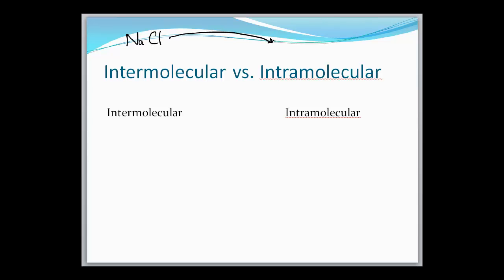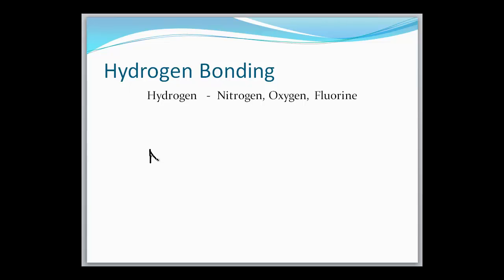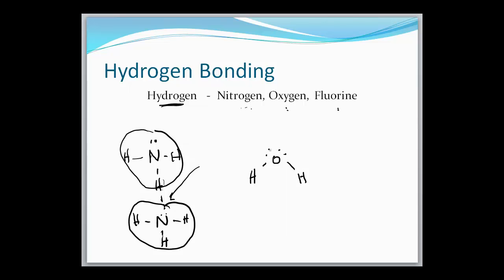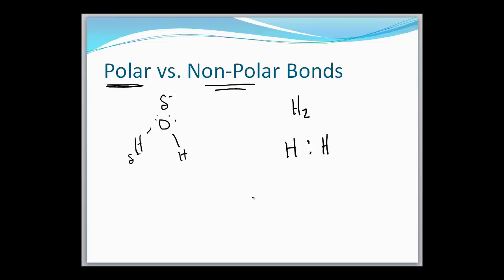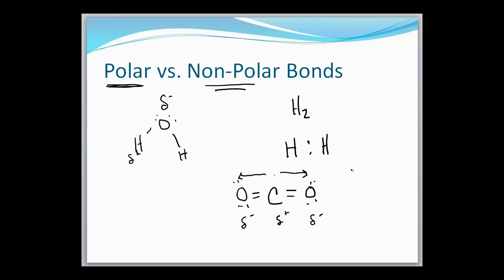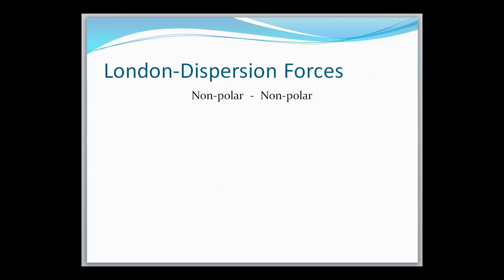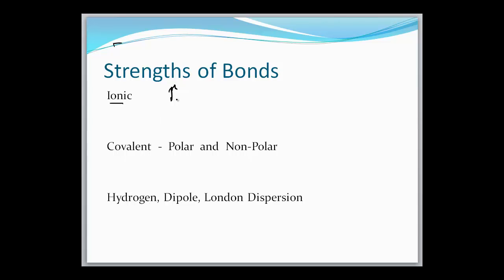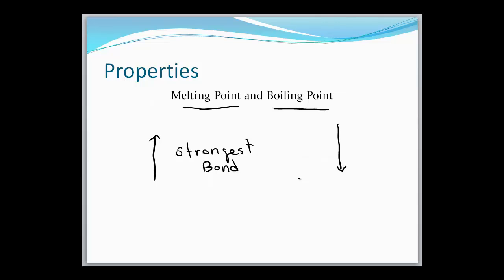Intermolecular Forces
Bonds between molecules